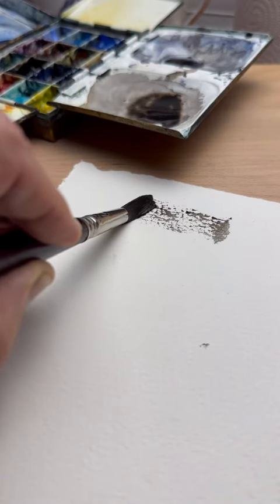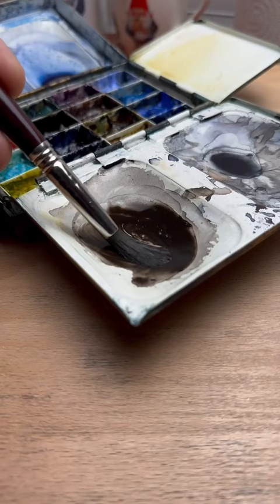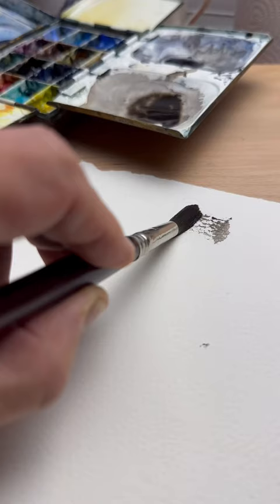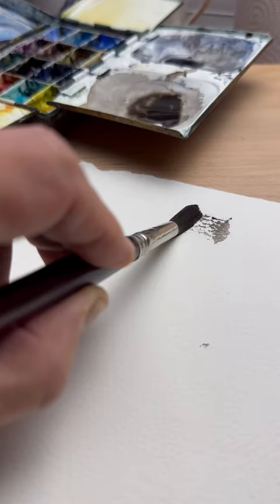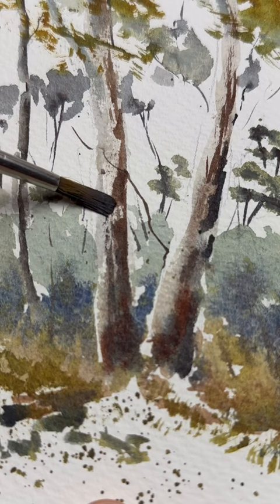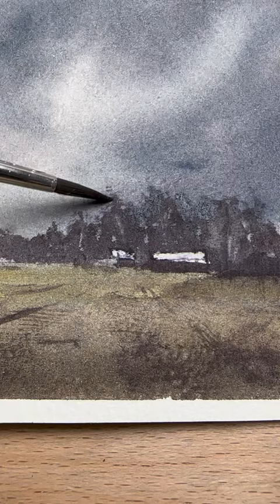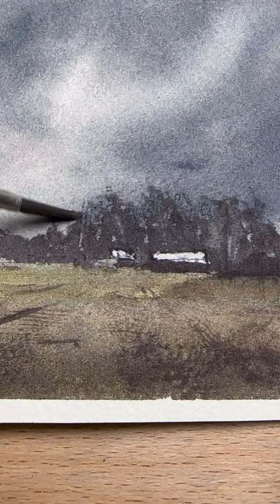Dry brush technique to create texture